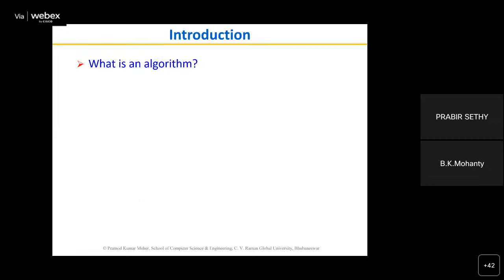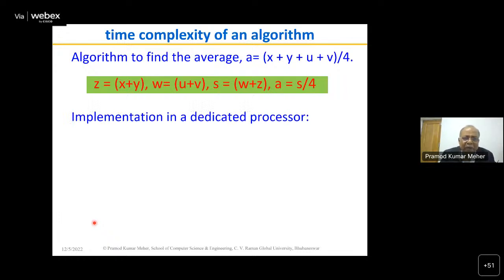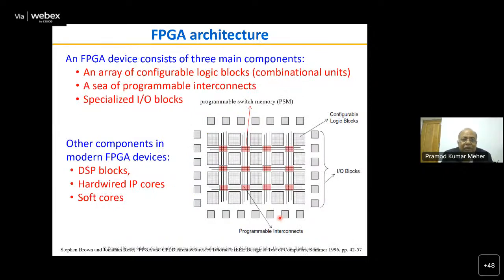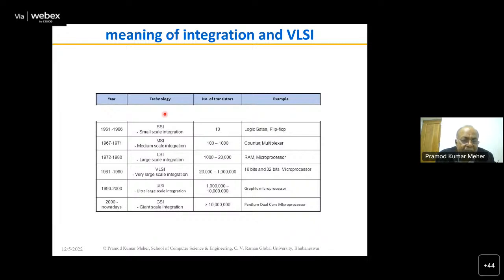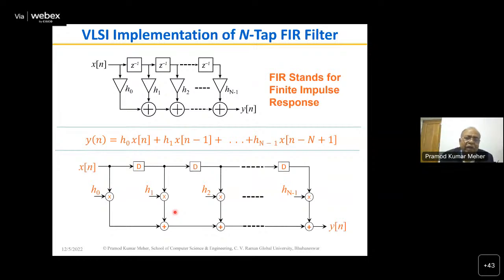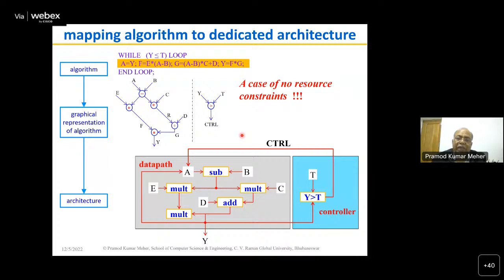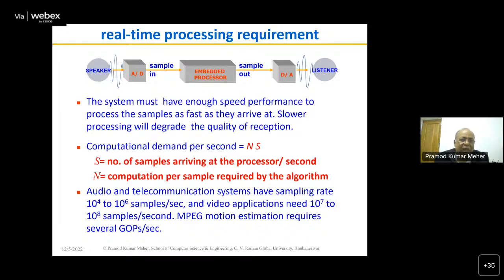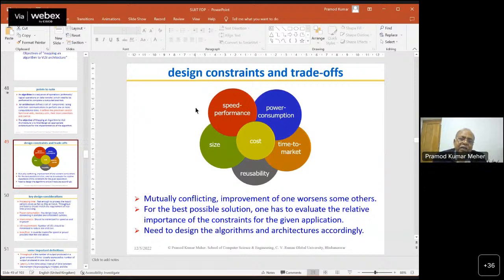Week -01, Session-01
Topic: Mapping Algorithms to VLSI Architectures: Basic Concepts and Methods
Resource Person: Prof. Pramod Kumar Meher
(C V Raman Global University, Bhubaneswar)